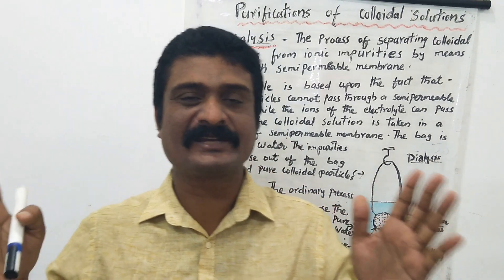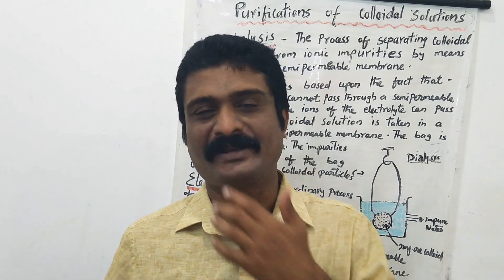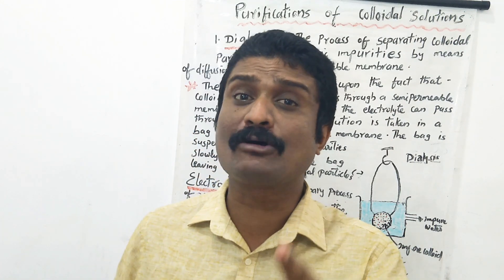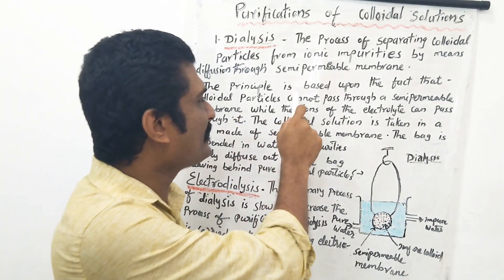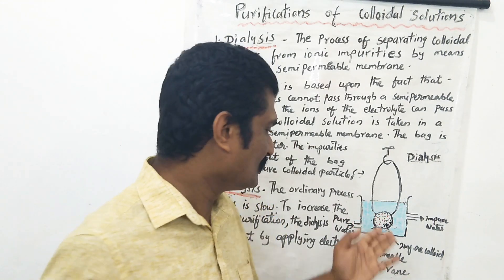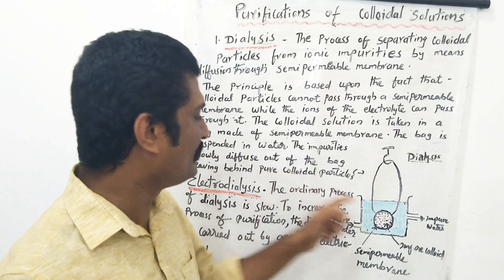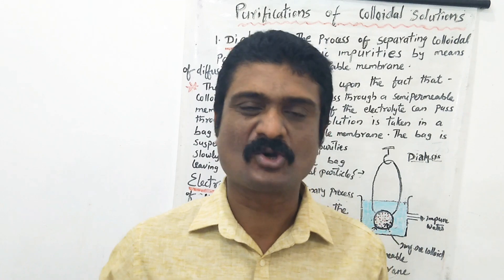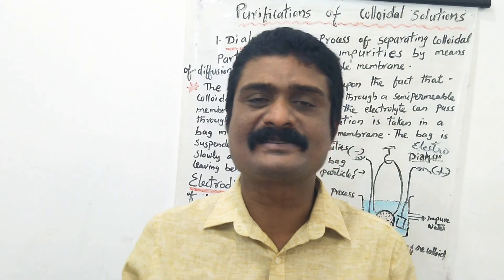Surface Chemistry | Class 12 | Part 13 | Dialysis and Electro Dialysis